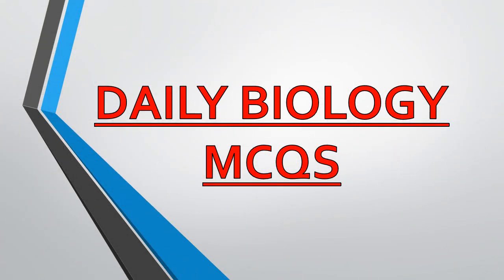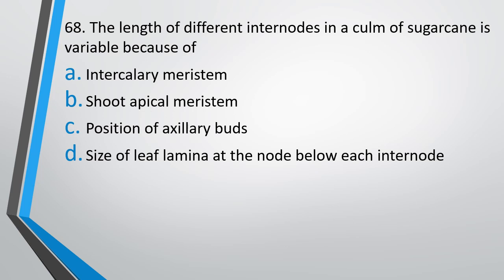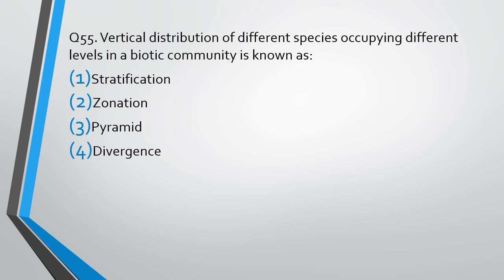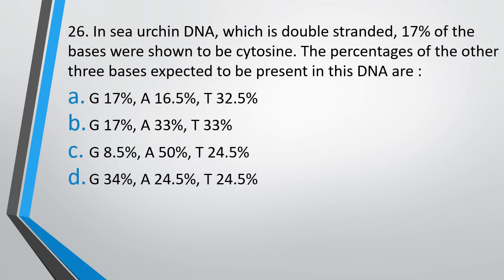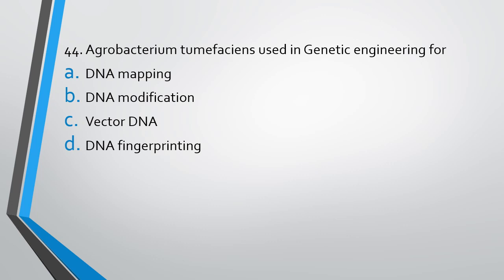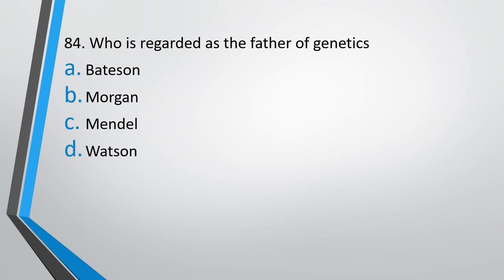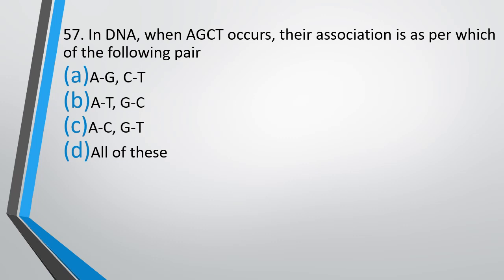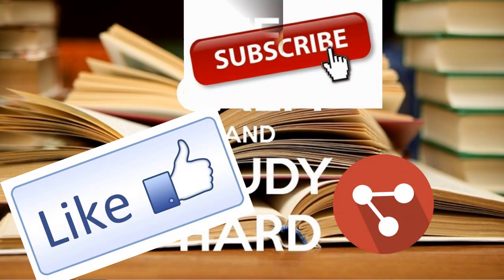Daily Biology MCQs for NEET 2022 (23 April) || MCQs for NEET Practice || NEET 2022 Questions